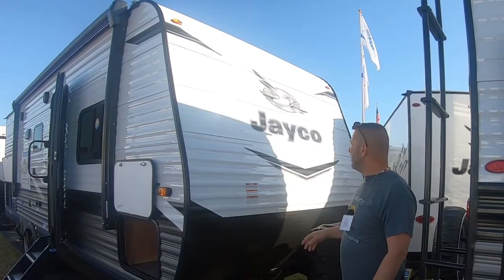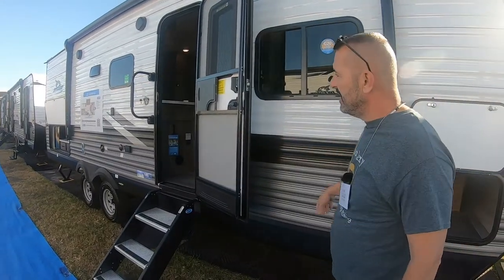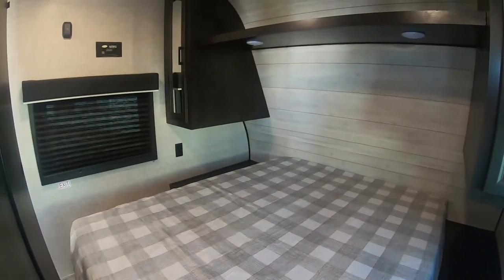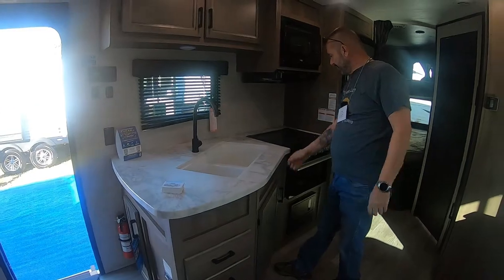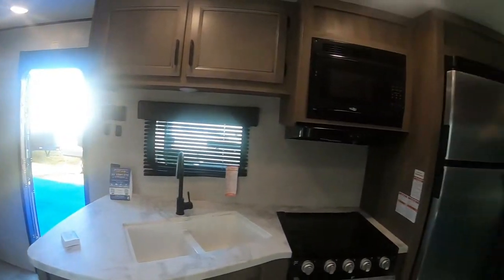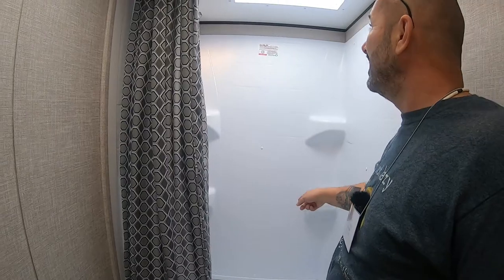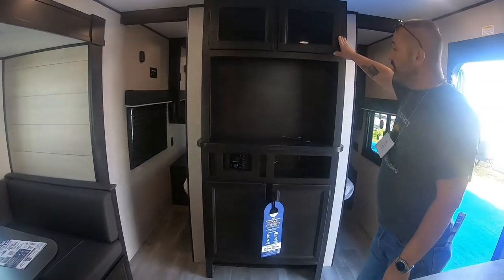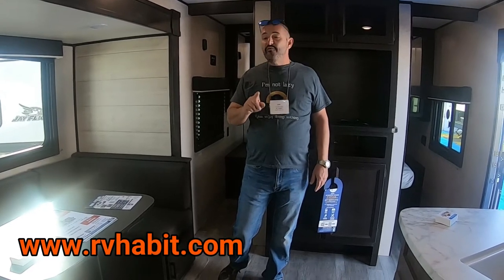Jayco Jay Flight SLX 8 242BHS Travel Trailer Tour - Jayco RV Bunk House - Tampa RV Super Show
A walk-through tour of the Jayco Jay Flight SLX 8 242BHS.  This is a 29-foot travel trailer that has two bunks and a U-shaped dinette.